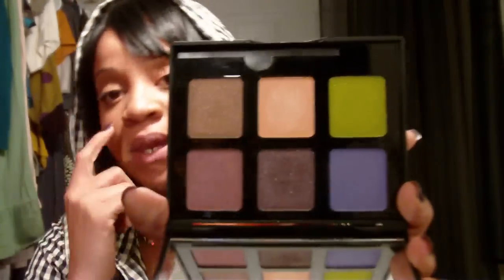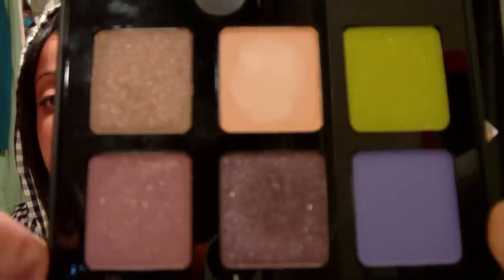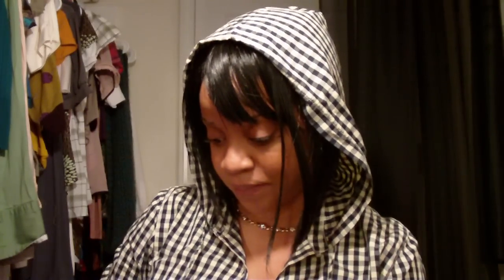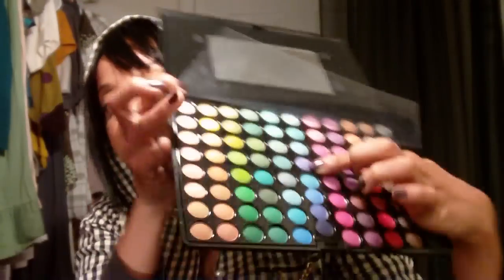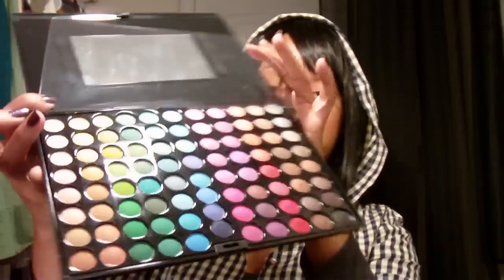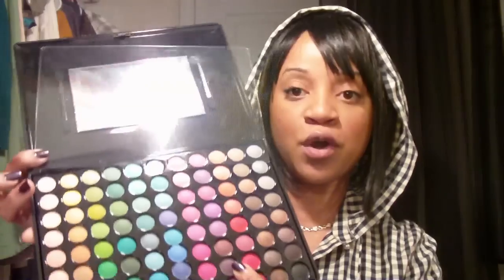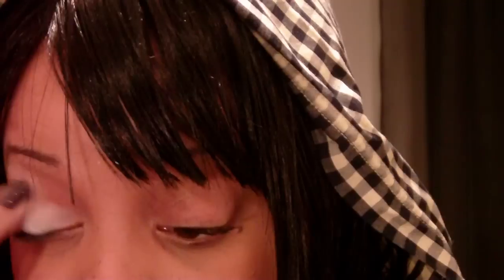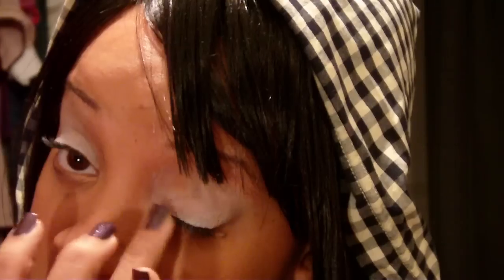Inglot (Purple Look) Part 1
Here is a look using the purples that i purchased from the inglots store. It is a nice dramatic look but still wearable from the day time